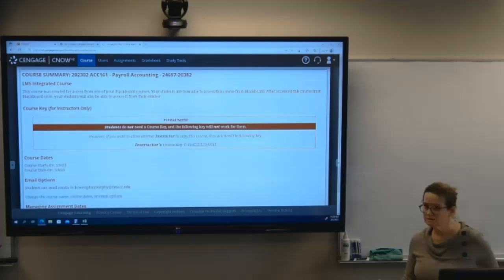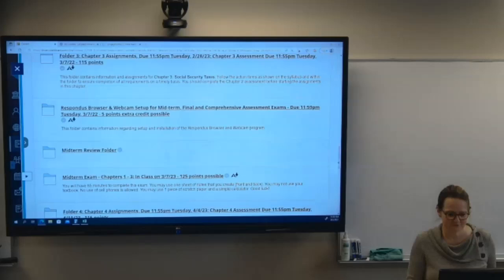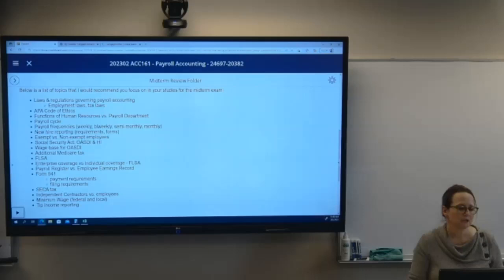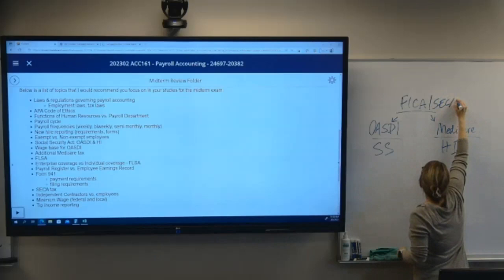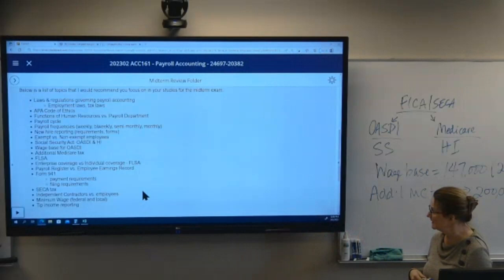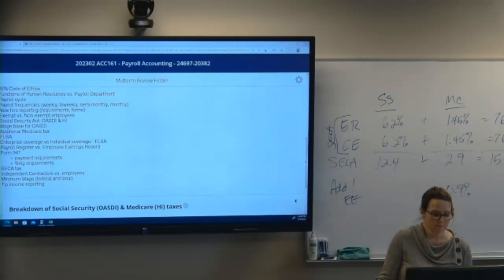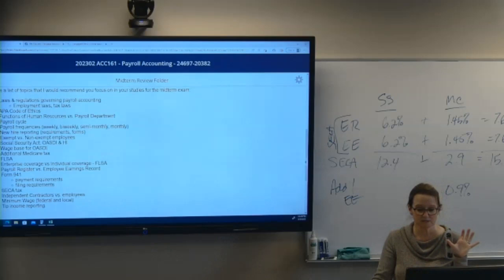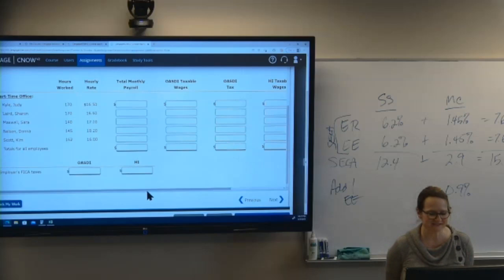Payroll Accounting: Midterm Review